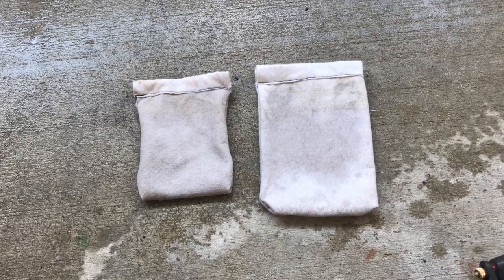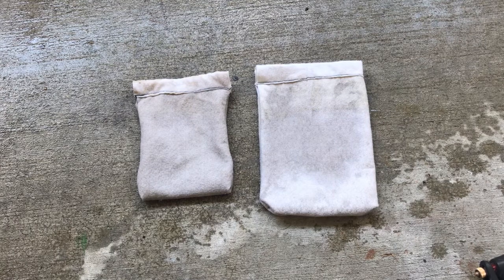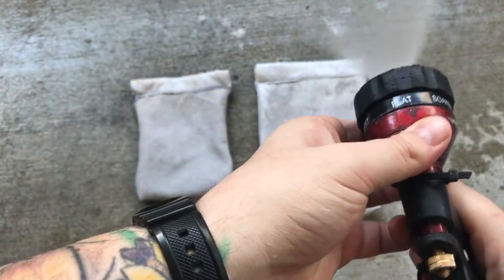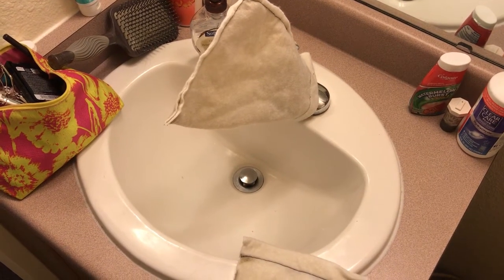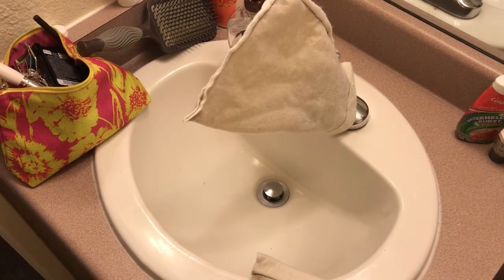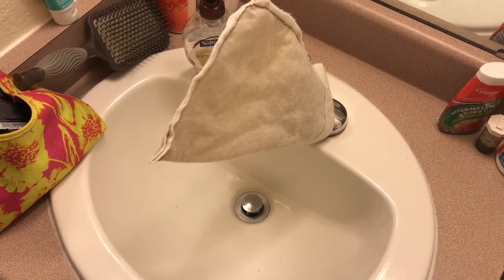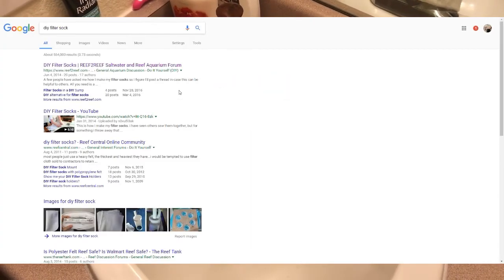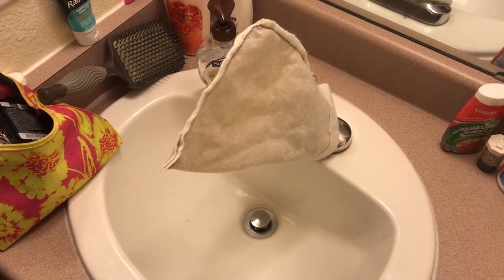How I clean my DIY filter socks!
Many people choose to throw away their filter socks, which is fine if you don't mind always buying new ones. I prefer to reuse my homemade filter socks as it saves money and only takes a tiny bit of time.